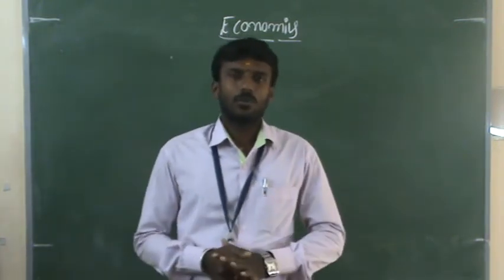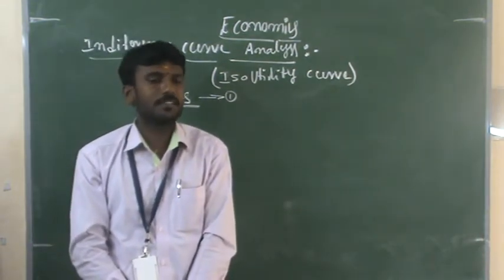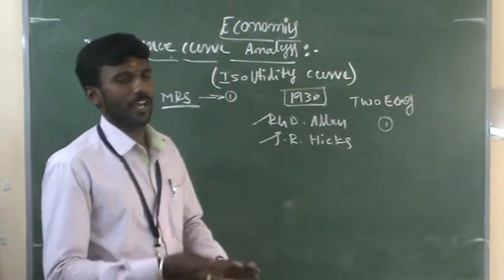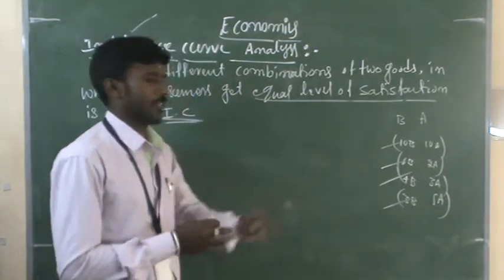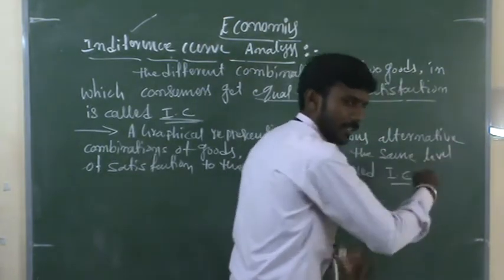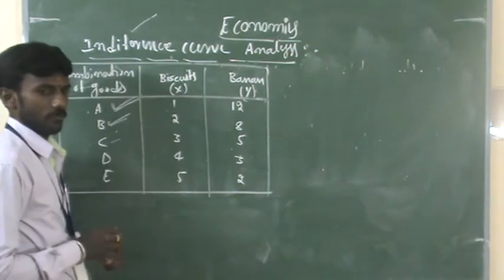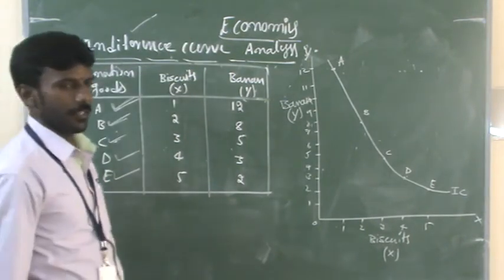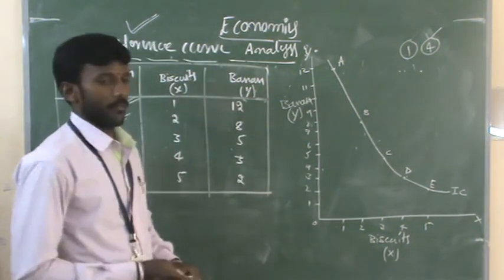10-07-2020 Economics class 14 Theory of consumer behavior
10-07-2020 Economics class 14 Chapter Name:- Theory of consumer behavior